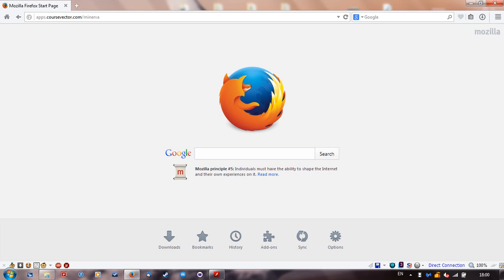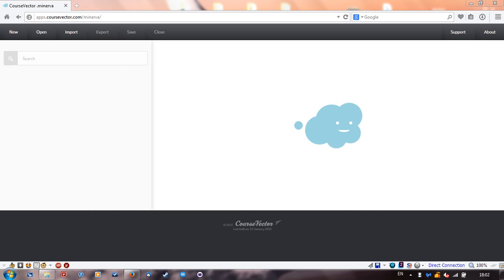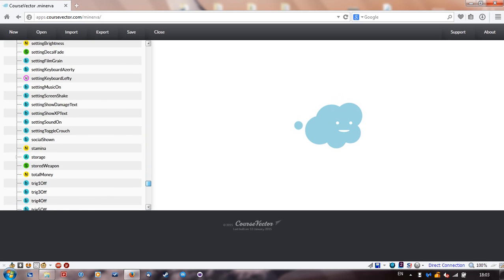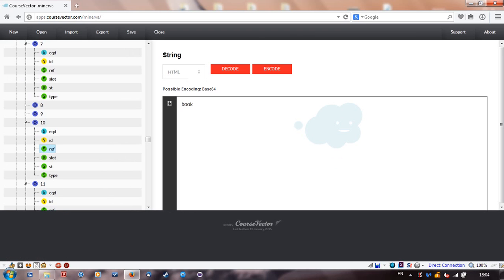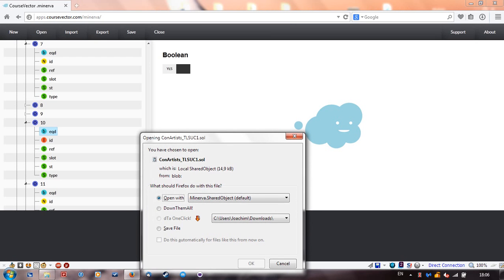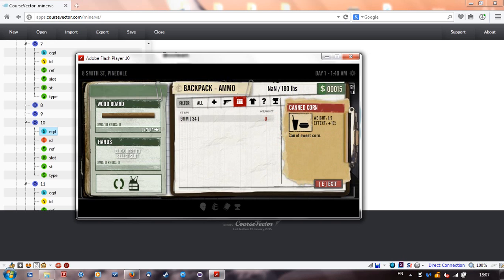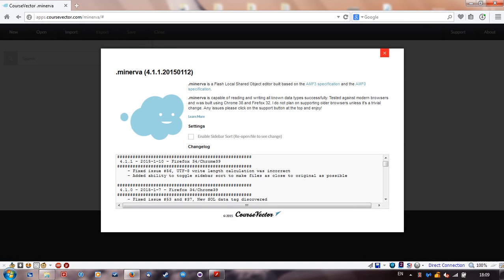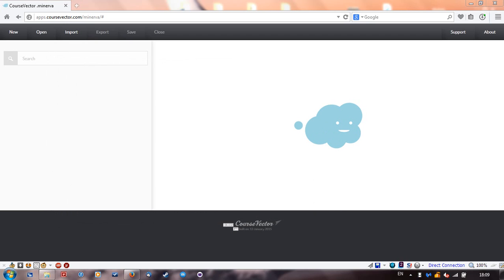How to use .Minerva 4.1.1